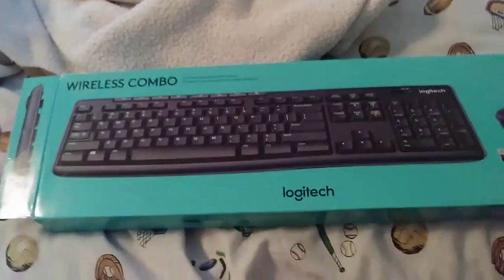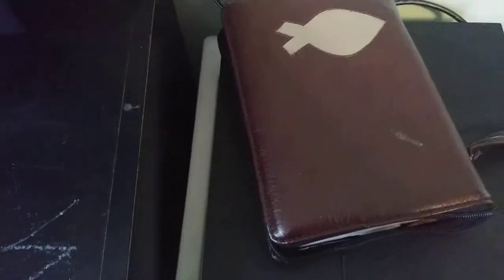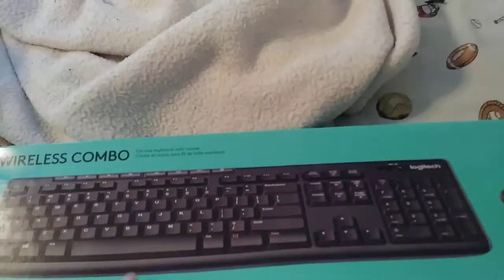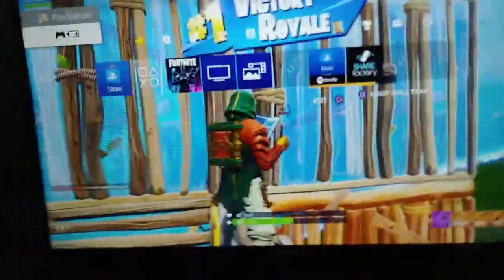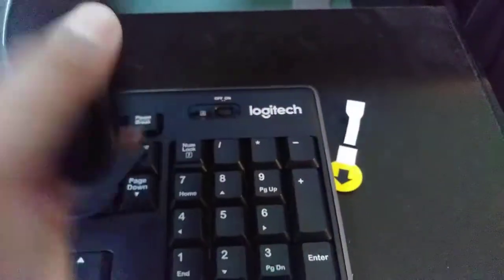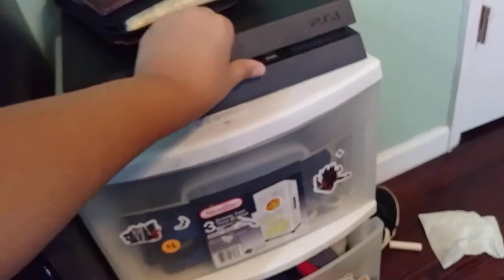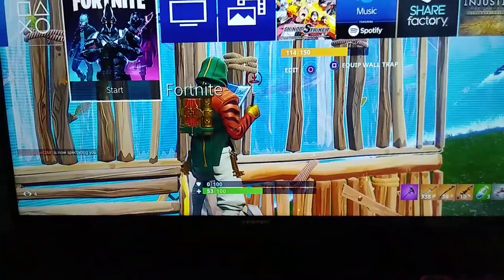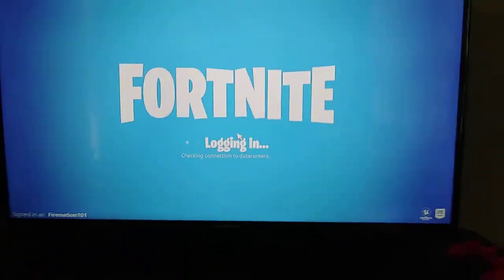How to connect a keyboard and mouse